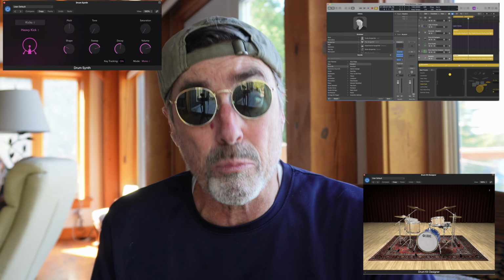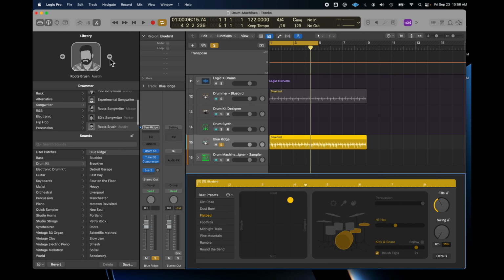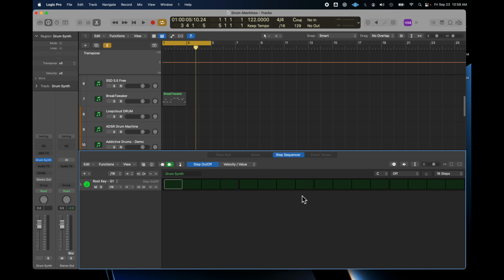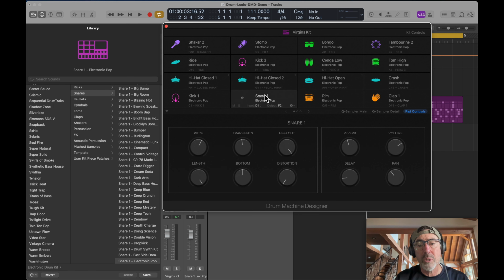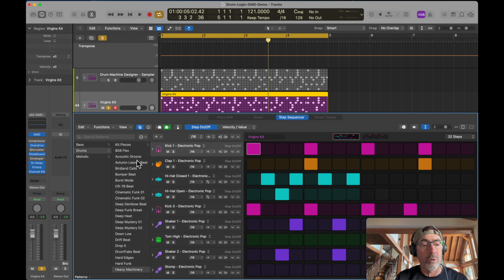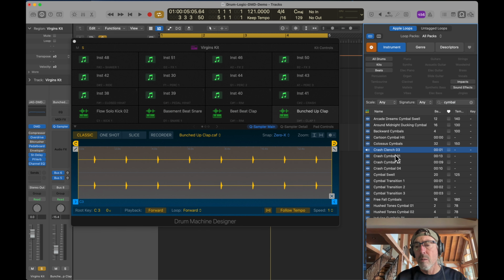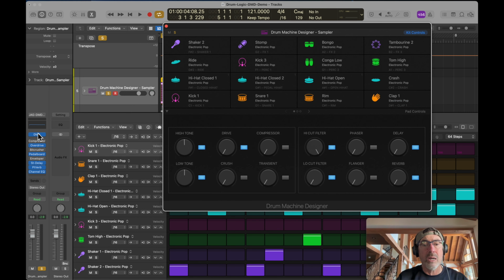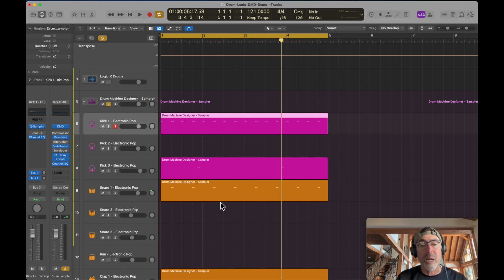Logic Pro 10.7 - Learning 4 Different Drum Options - Overview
Logic Pro X 10.7 Drum Options Overview

If you're new to Logic or need a refresher, you'll want to understand the various options for drum tracks.  They start with the easy 'Drummer' instrument and get more complex and powerful up to the Drum Machine Designer and Step Sequencer, with it's Pattern Regions.  This video provides an overview of 4 different drum tools delivered in Logic and how to use them.  You'll be quickly making your own beats, defining your own unique drum patterns, making your own drum kits from samples and learning how to save those assets for your next song.

00:00 4 Different Drum Tools in Logic 10.7
01:13 Drummer - the performance
04:07 Drum Kit Designer - the sounds
04:41 Drum Synth Instrument
05:34 Drum Machine Designer (DMD) - Sample Player
08:03 Creating Pattern Regions
10:27 Making DMD Kits from any source of samples
14:48 Converting Pattern Regions to Midi
15:54 Final Thoughts